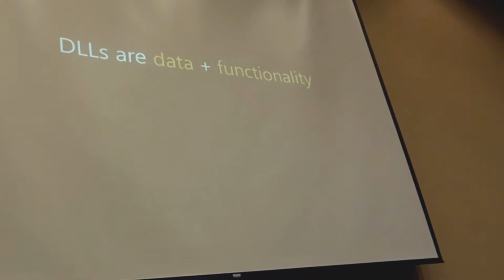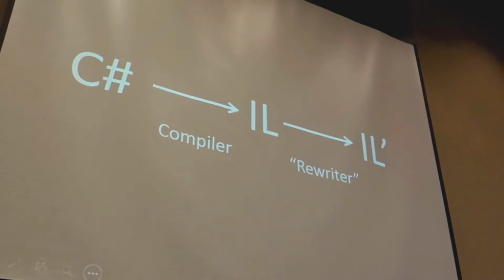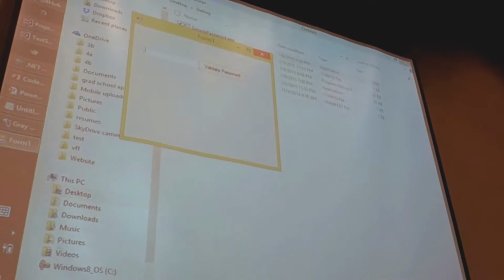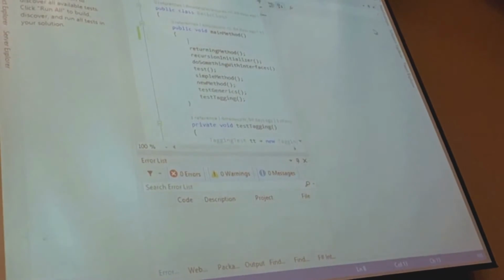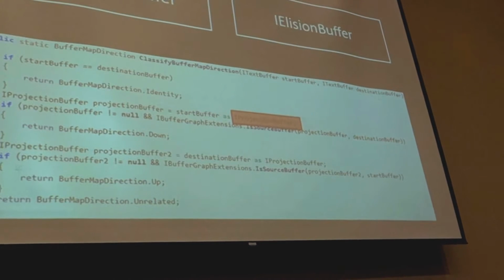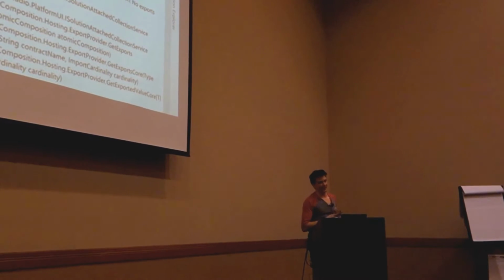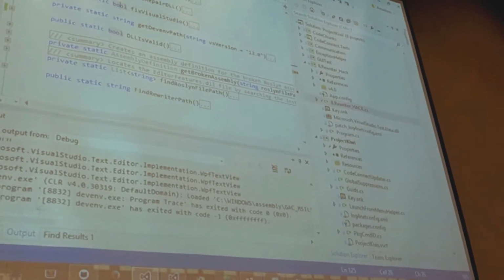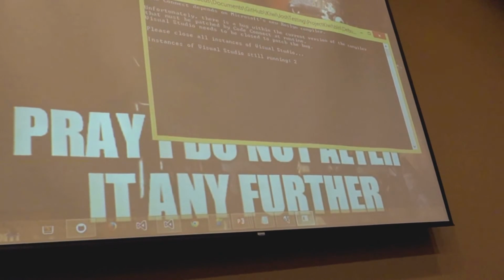All your DLLs are belong to us - Josh Varty at Code Mash 2015